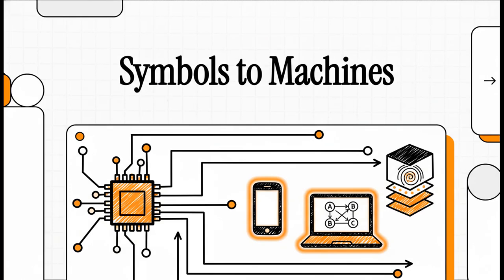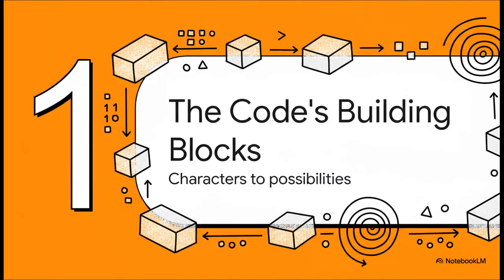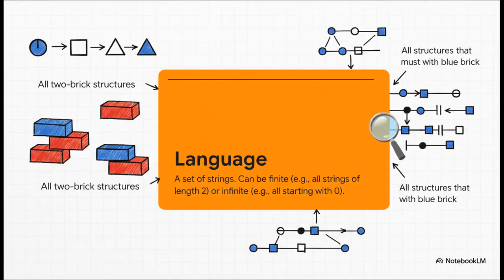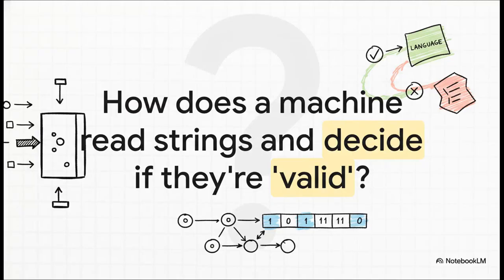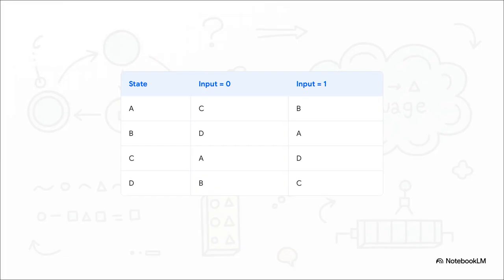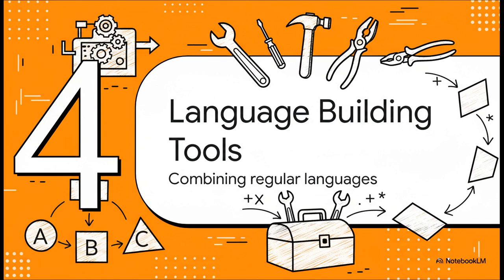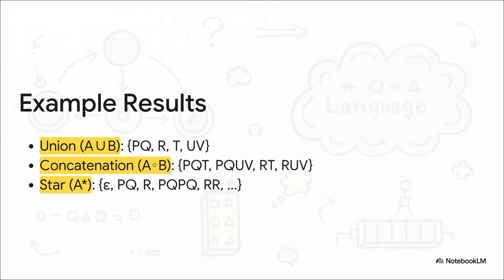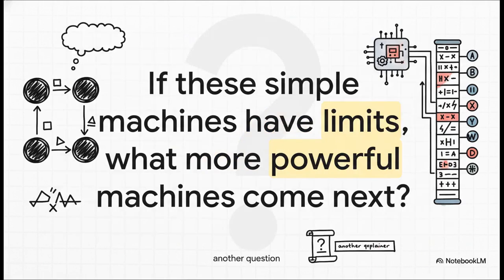Symbols to Machines